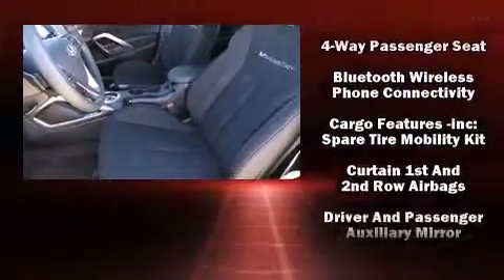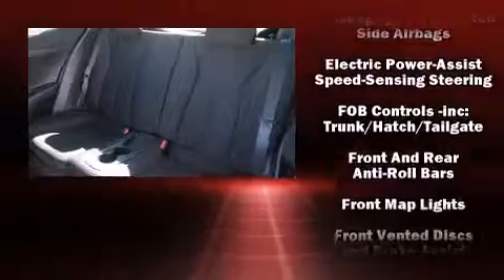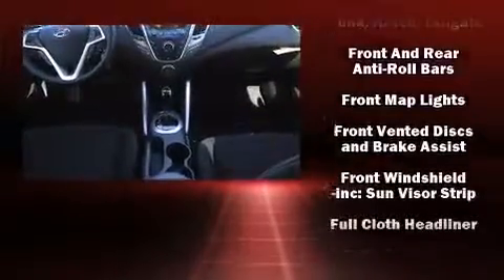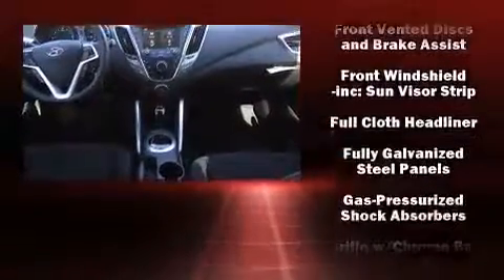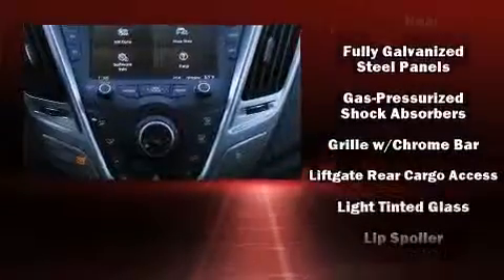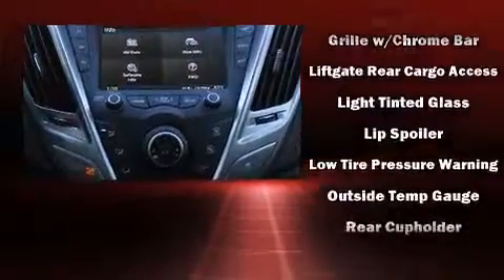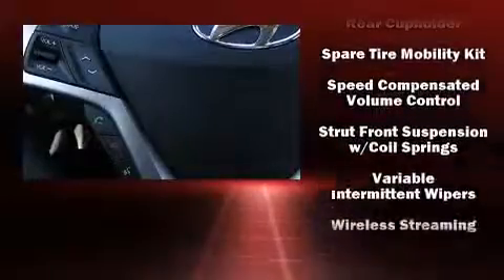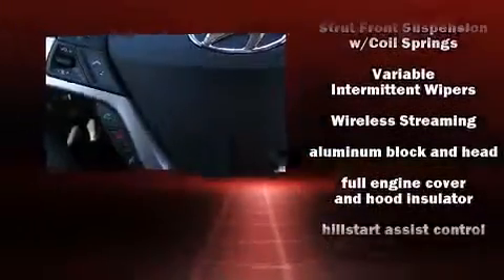2016 Hyundai Veloster Base in Tyler, TX 75701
AutoNation Chrysler Dodge Jeep Ram Tyler
3120 S Southwest Loop 323

The 2016 Hyundai Veloster. Smooth gearshifts are achieved thanks to the efficient 4 cylinder engine, and for added security, dynamic Stability Control supplements the drivetrain. Both high fuel economy and flexible performance are assured by the 6 speed automatic transmission. All of the premium features expected of a Hyundai are offered, including: a tachometer, a trip computer, tilt steering wheel, heated door mirrors, remote keyless entry, rear wipers, and more. Storage solutions are integrated throughout the interior, demonstrating thoughtful attention to detail. Hyundai also prioritized safety and security by including: dual front impact airbags with occupant sensing airbag, head curtain airbags, traction control, a security system, and 4 wheel disc brakes with ABS. Brake assist technology provides extra pressure when applying the brakes. Our experienced sales staff is eager to share its knowledge and enthusiasm with you. We'd be happy to answer any questions that you may have. We are here to help you.